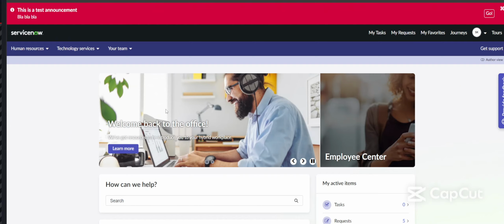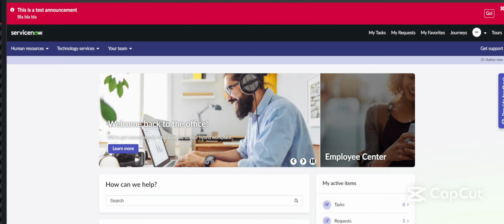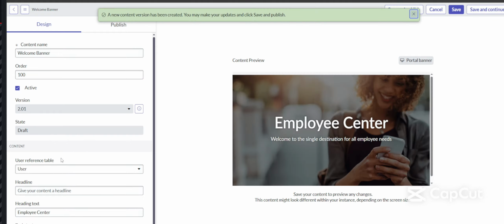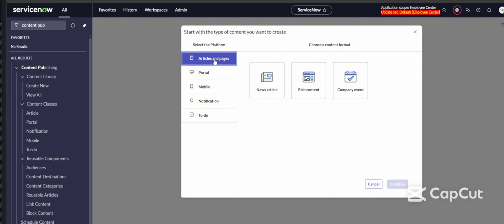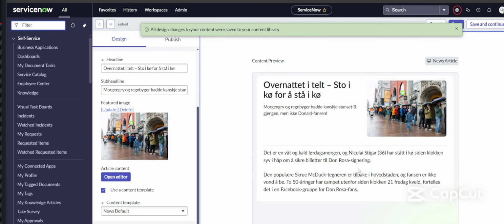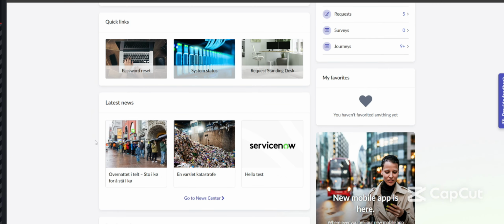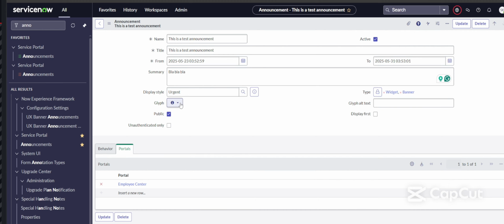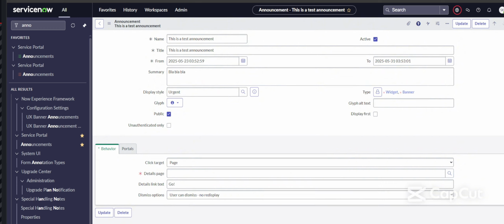ServiceNow - Portal content (news, articles, announcements etc)